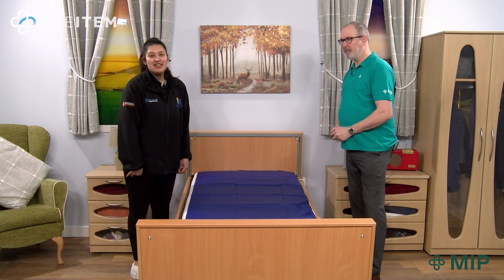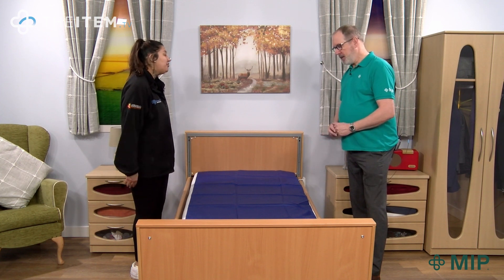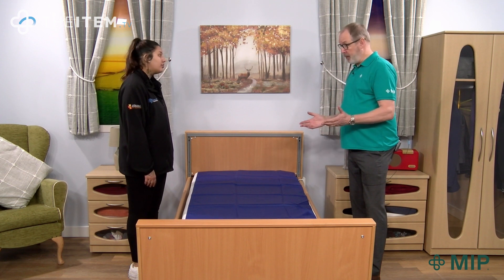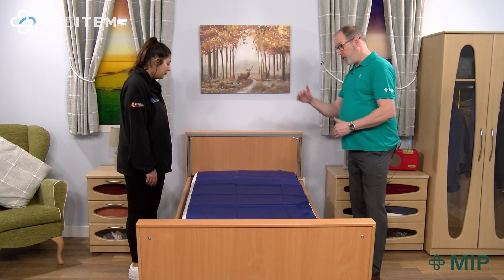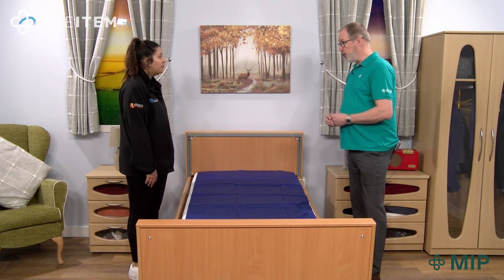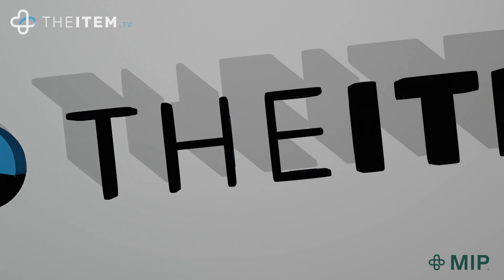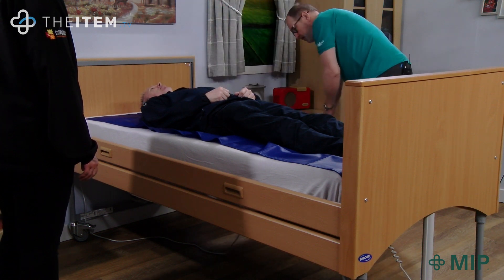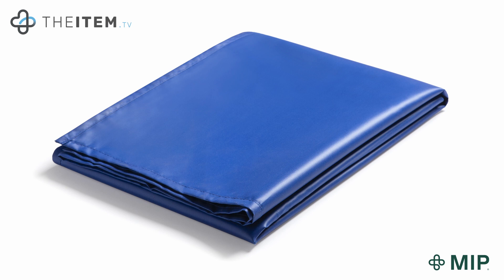Flat Reusable Slide Sheet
Cromptons Healthcare by MIP Slide Sheets are made from a Transtex, a specially developed fabric that is silicone coated on both sides to provide a slick, low friction finish for easy patient movement and turning.

Reusable Slide Sheets are made from Transtex fabric and are blue in colour. The durable fabric is suitable for hospital laundering using standard hospital laundry guidelines HSG (95) 18.

Slide sheets are not intended for lifting, and all patient manoeuvres should be accomplished without lifting.

Flat Slide Sheets are used in pairs to offer multi-directional movement, the Flat Slide Sheets (no handles) are full body-length sheets and can be used as a pair back to back or as a single sheet folded in half.